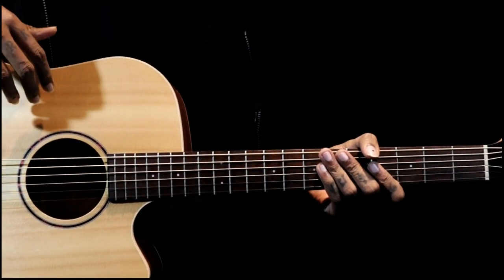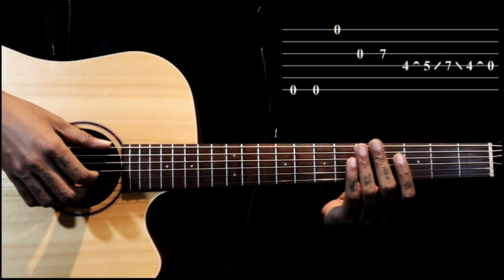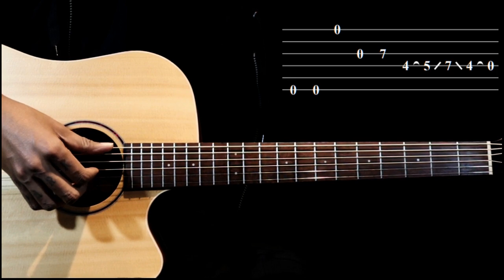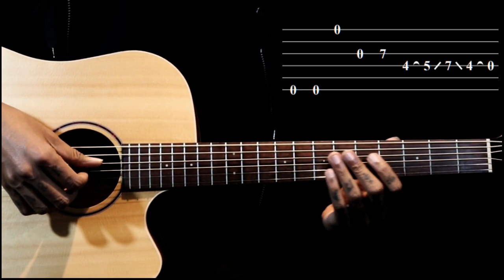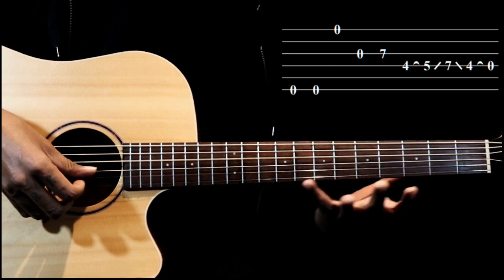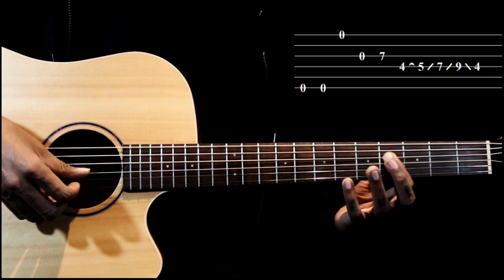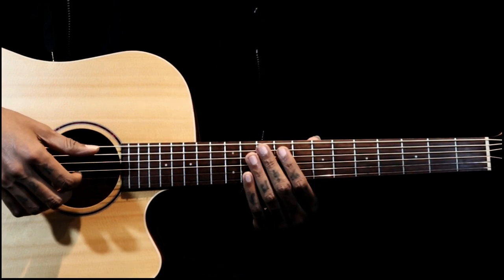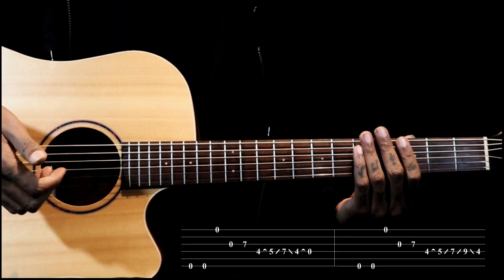Jo Bhi Main | Rockstar | Guitar Intro | Fingerstyle | Tutorial with tabs